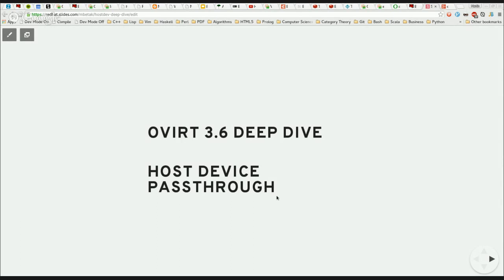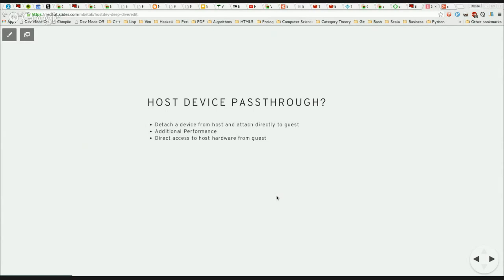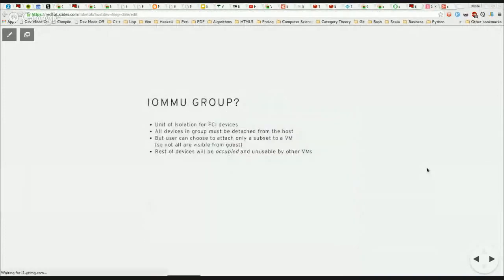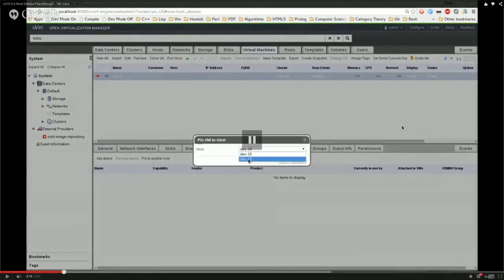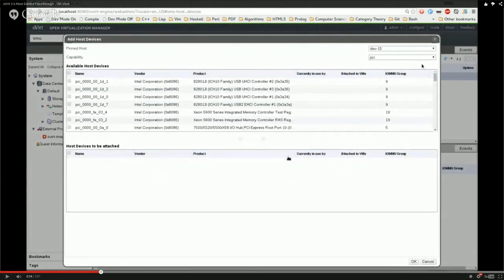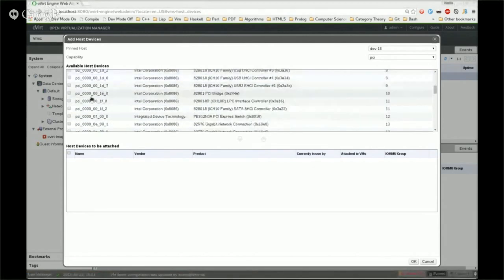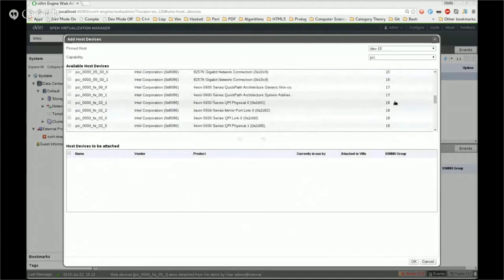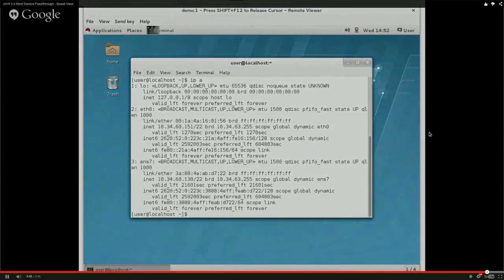oVirt 3.6 deep dive session - VFIO - host device passthrough support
Host device passthrough is a feature that enables users to directly
assign some of hypervisor's devices to guest VMs when additional
performance or just direct access to hardware is required (i.e. GPU, NIC, ...)

In this session we will show the WebAdmin UI, configure some host devices for VM and discuss the limitations that apply.